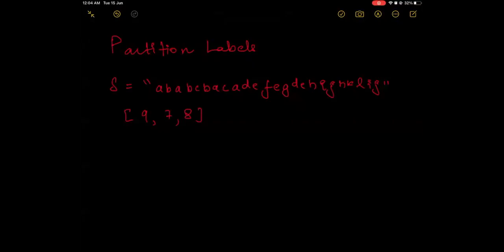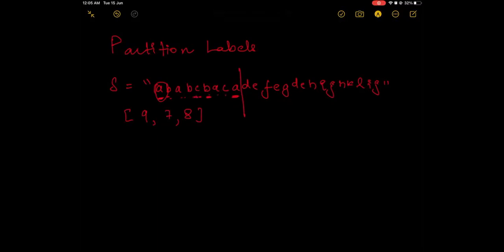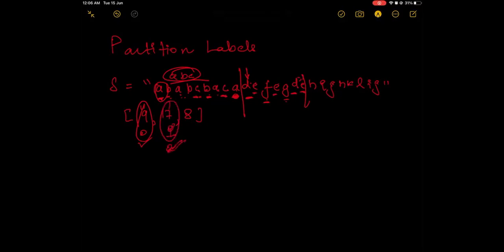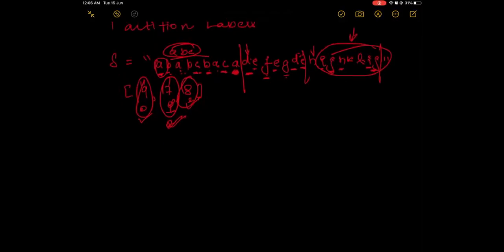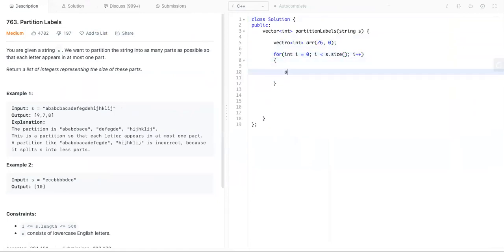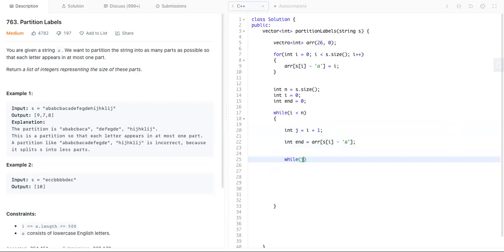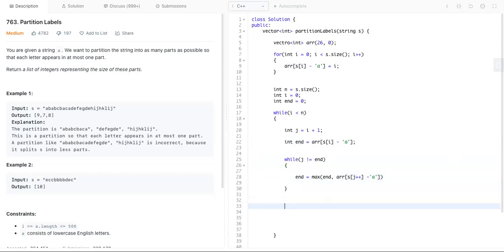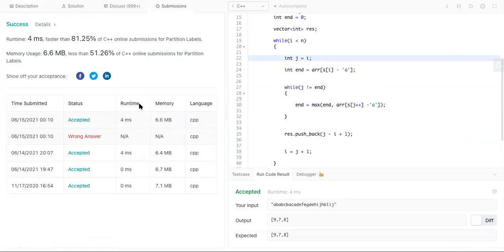Partition Labels | Leetcode